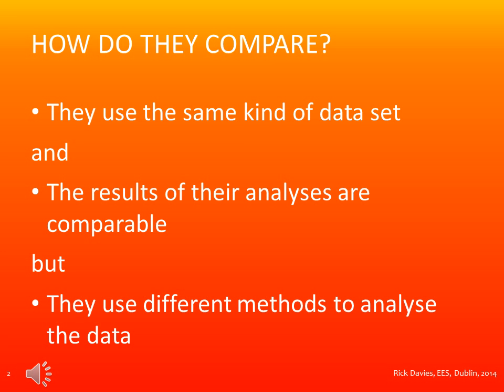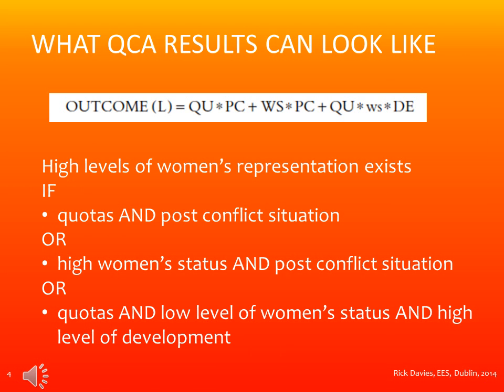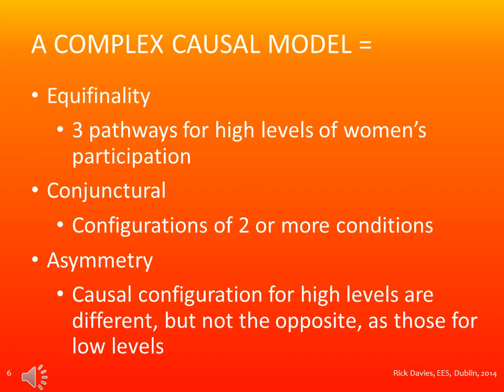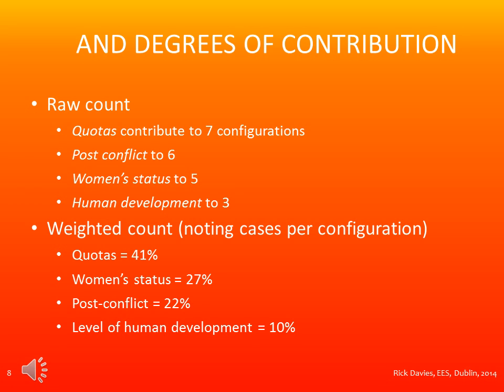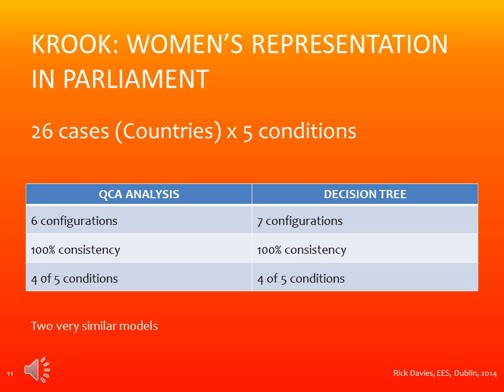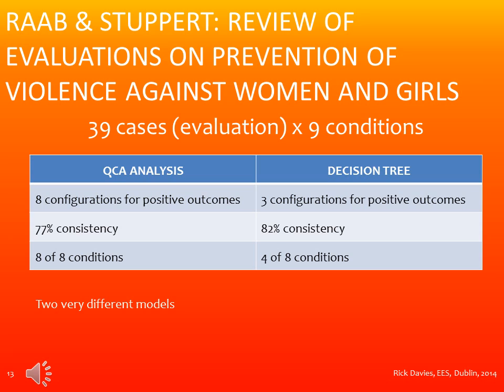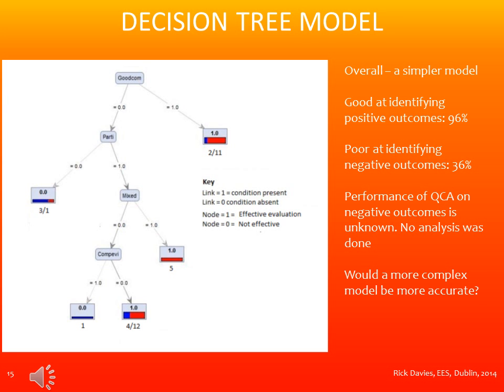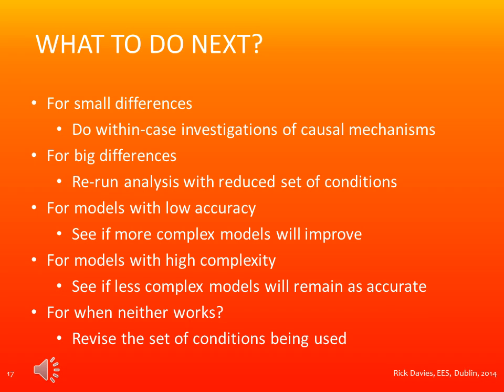Triangulating the results of Qualitative Comparative Analyses (EES Dublin 2014)